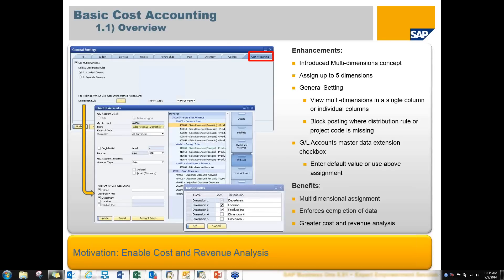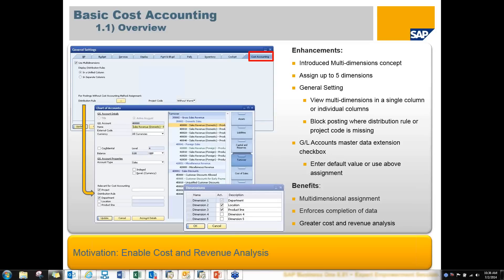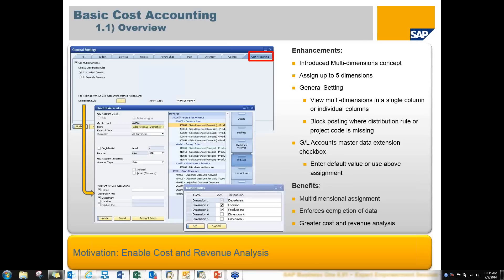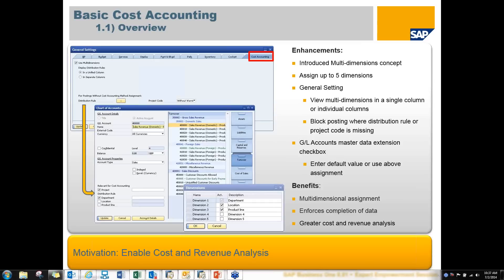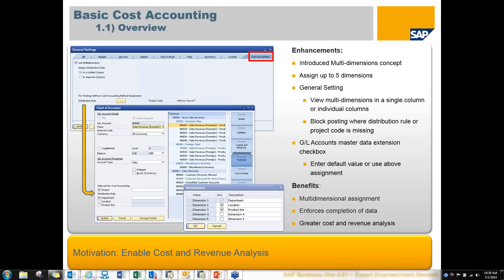Financial Series: Cost Accounting | Part 6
Watch this video as we go through cost accounting in SAP Business One Version 9.0. Cost accounting in B1 allows companies to define profit centers and set distribution rules that enable amounts to be distributed to profit centers automatically.

In this video you will see the following SAP Business One for accounting features:

- Cost centers setup
- Distribution rules
- List of cost centers
- Budget vs cost center report

Web Chat Date: July 2nd, 2014

For more information on cost accounting in SAP Business One or other accounting features in SAP Business One

Vision33 is the leading global provider of SAP Business One. to learn how SAP Business One can help your company grow fast, run simple and drive profit.